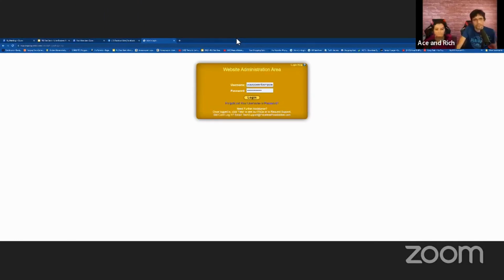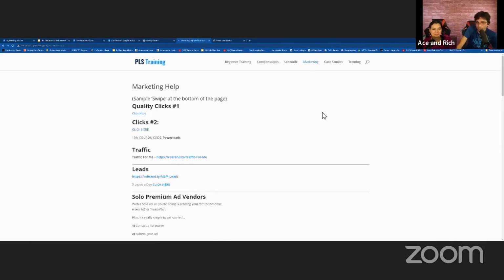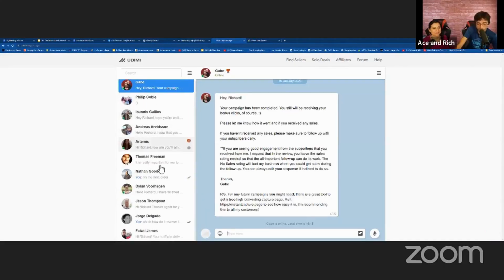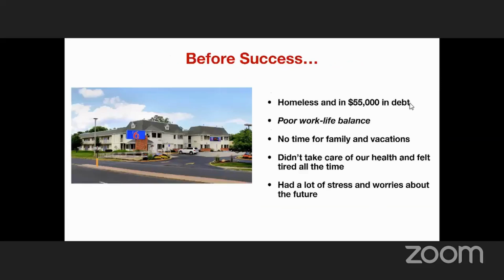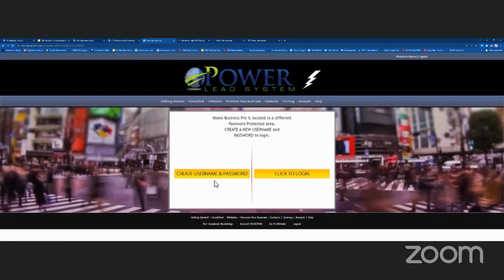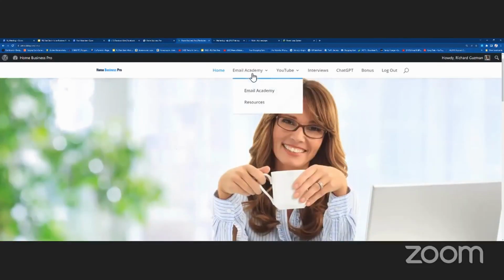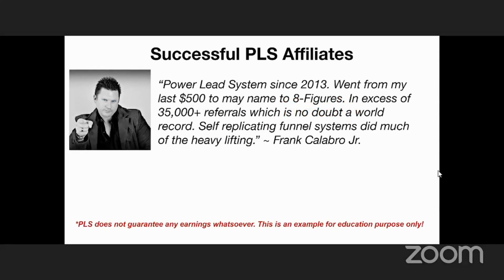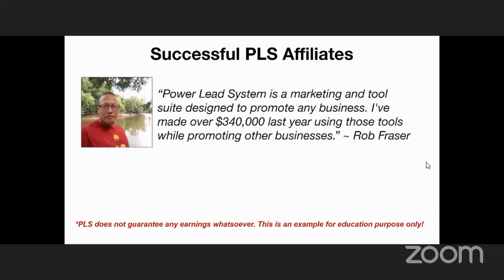Power Lead System Review: Fast Start Training 34